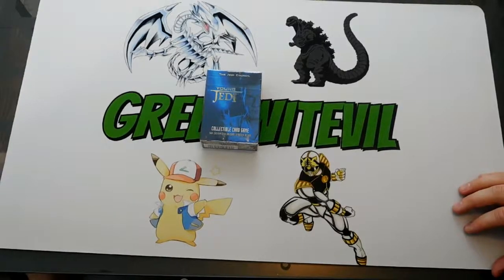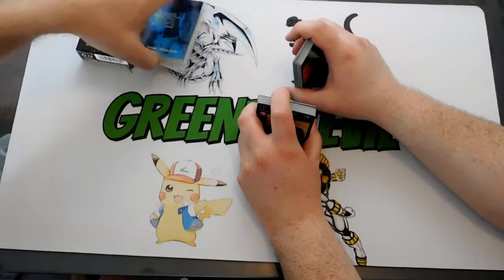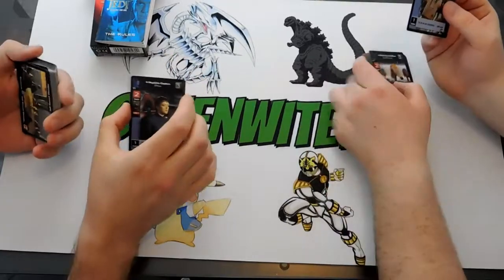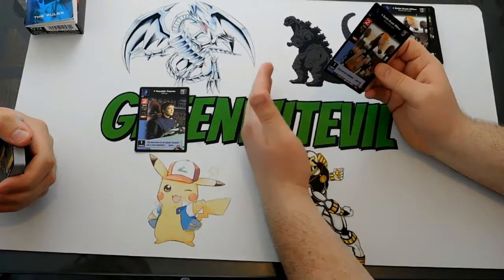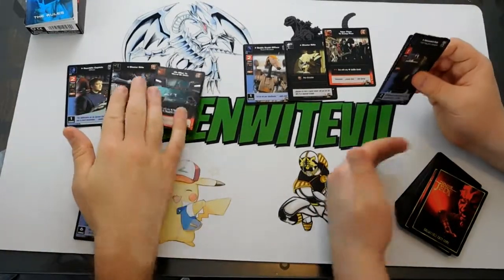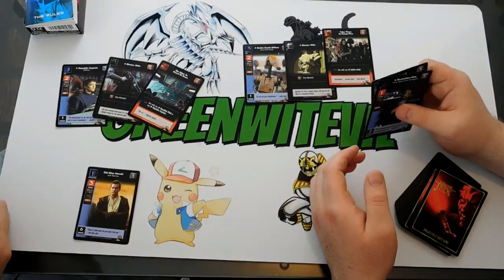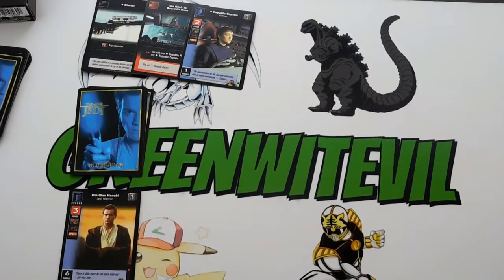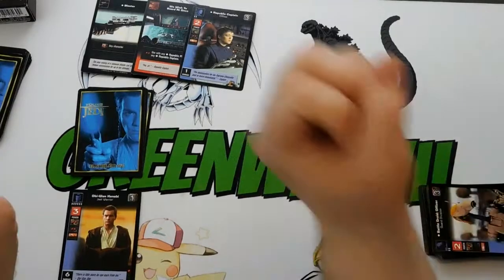Star Wars Young Jedi CCG Starter Deck OPENING! (Quick Test Game!)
CoolTimeGARY and I open up a nearly 20 year old!(i know lol) Star Wars: Young Jedi card game starter and learn hoe to play it! More to come with this card game! Enjoy!